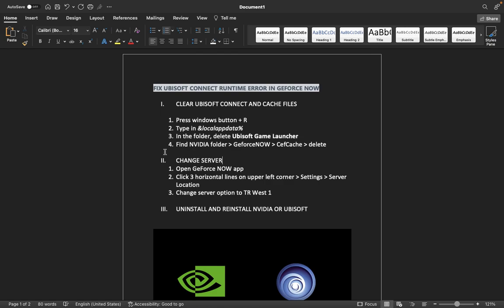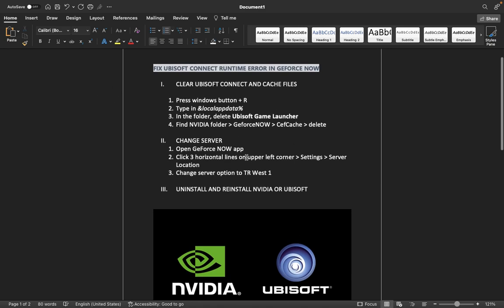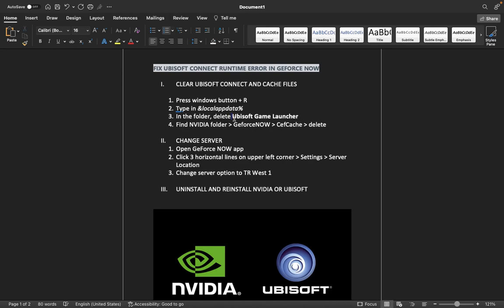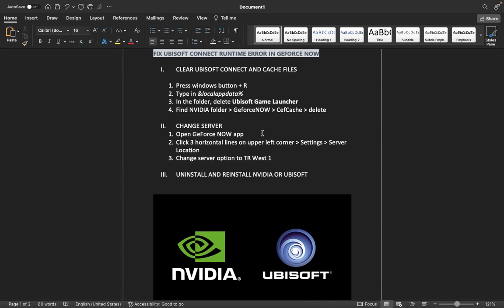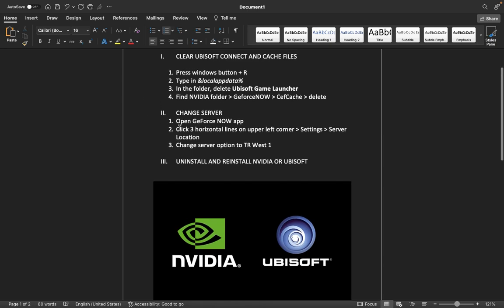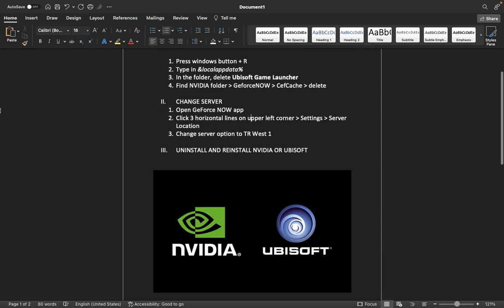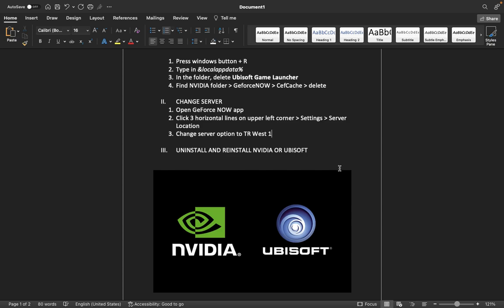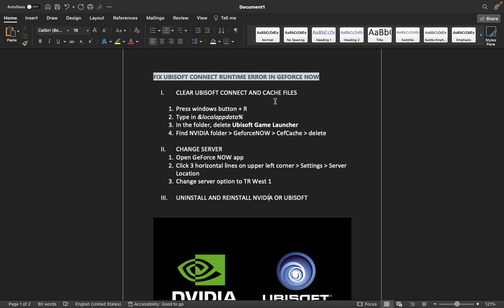FIX UBISOFT CONNECT RUNTIME ERROR IN GEFORCE NOW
Welcome to our latest guide on resolving the Ubisoft Connect Runtime Error, particularly for users encountering this issue on GeForce NOW. If you've been frustrated by the runtime error disrupting your gaming experience, our comprehensive video is here to help.

In this tutorial, we provide step-by-step instructions to fix the Ubisoft Connect Runtime Error on GeForce NOW. Whether you're dealing with Ubisoft Connect C++ runtime errors or encountering issues with Visual C++ runtime, we've got effective solutions for you.

Follow our guide to troubleshoot and eliminate the Ubisoft Connect runtime error, ensuring a smoother gaming experience on GeForce NOW.

Thanks for tuning in, and may your gaming sessions be free from runtime errors!